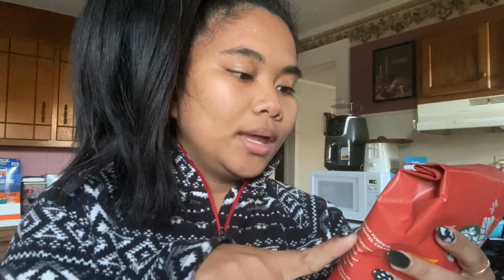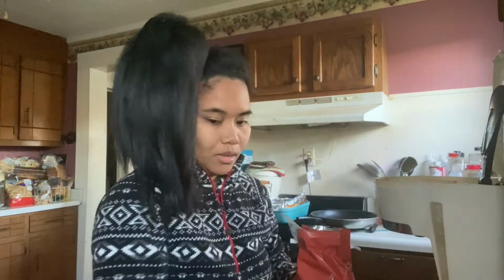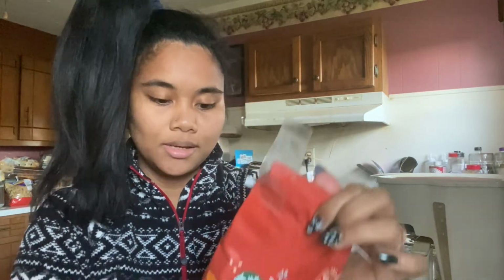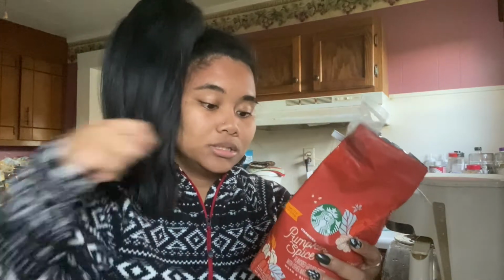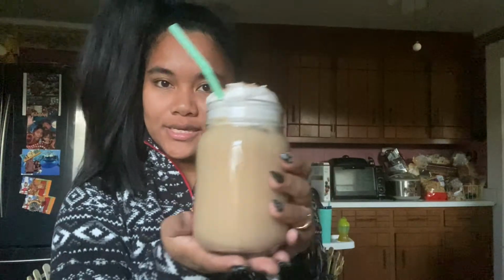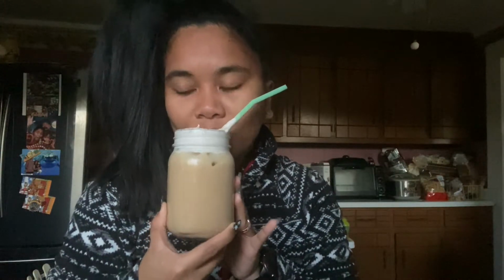Making Starbucks Pumpkin Spice Coffee | VLOGMAS 2020 DAY 7 | Kalishenanigans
Have you tried the Starbucks Pumpkin Spice?

Well, guess what, we did try it. Do you think we like it? Hmm, I guess you gotta watch our new video!

We did some shoutout too to our #1 supporter LOL. HAHAHAHA

Sending love, light and happiness!